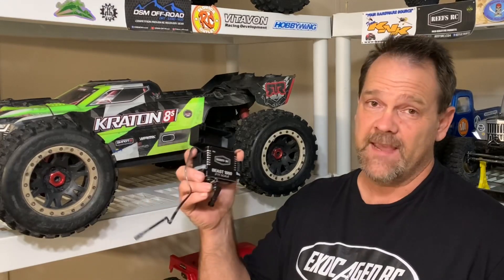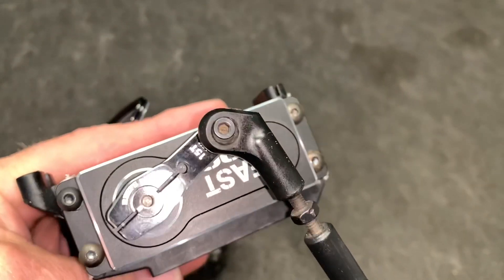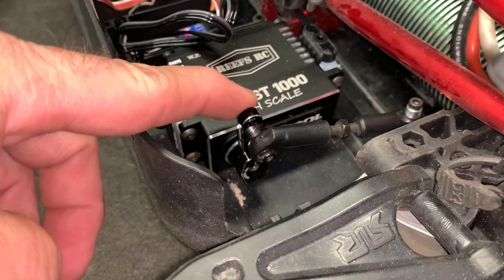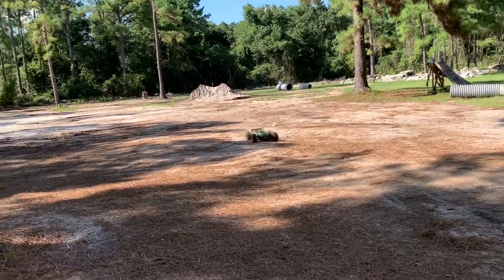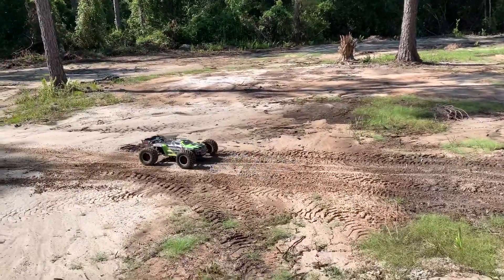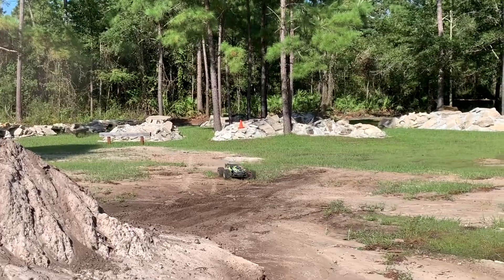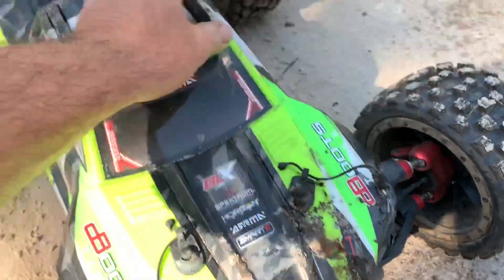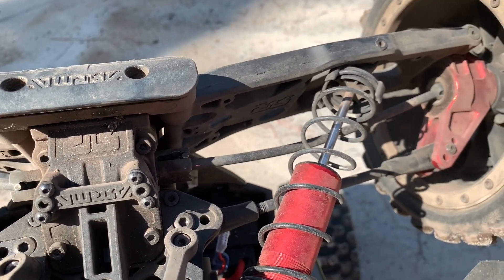Reefs RC BEAST 1000 Servo in the Kraton 8s! NO SAVER!!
This servo is AWESOME!!! Its fast strong and apparently really
Check them out and use the links to help support Exocaged RC, Thank you guys!!

Amazon (Orange)
Ebay (Green)
Ebay (Orange)